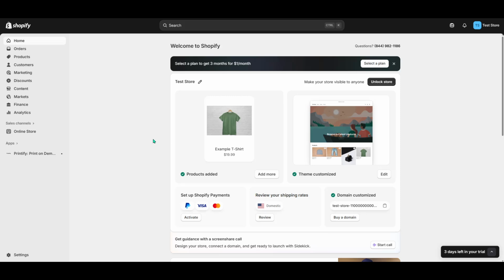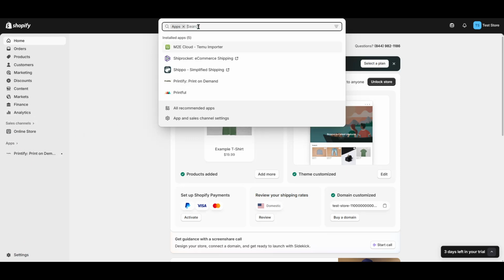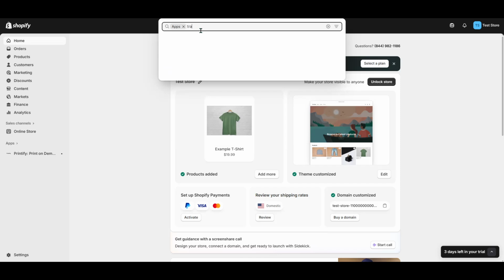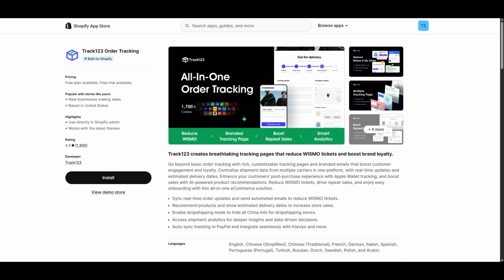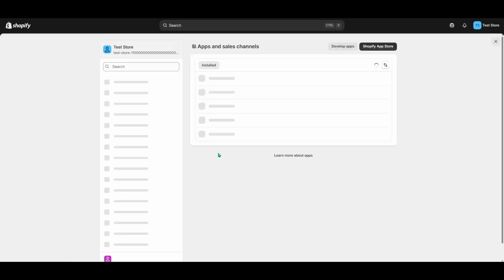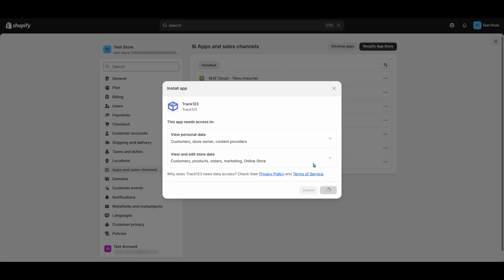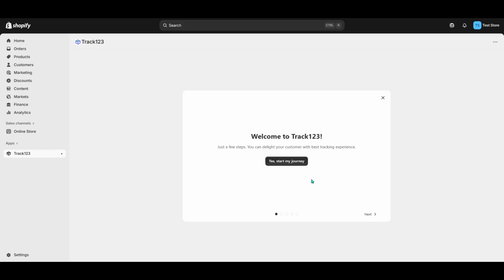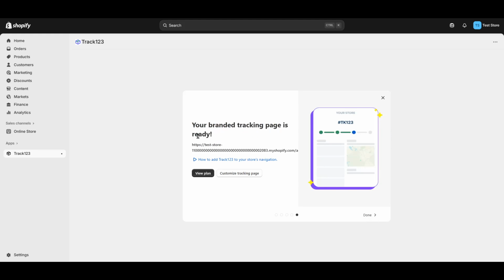How to Install the Track123 App on Shopify (2025 Step-by-Step Tutorial for Beginners)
Use my link for 3 months at $1 Use my link for 3 months at $1 Use my link for 3 months at $1

Learn how to install the Track123 tracking app on your Shopify store step by step! In this 2025 tutorial, I’ll show you how to add the app, connect your orders, customize your tracking page, and improve your post-purchase experience. Perfect for beginners who want real-time tracking, fewer support emails, and a branded tracking page.

how to install track123 shopify app 2025, track123 shopify tutorial beginners, add track123 to shopify step by step, ecommerce beginners guide tracking page shopify, shopify online store 2.0 order tracking setup 2025, shopify help center install tracking apps, customize track123 tracking page shopify, reduce order support emails shopify 2025, branded order tracking page track123, track123 installation full tutorial shopify 2025